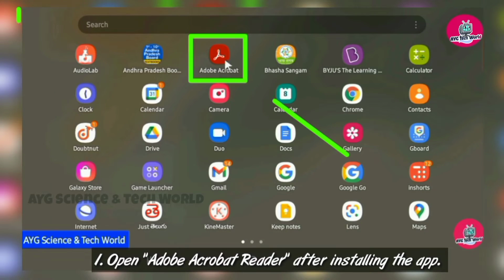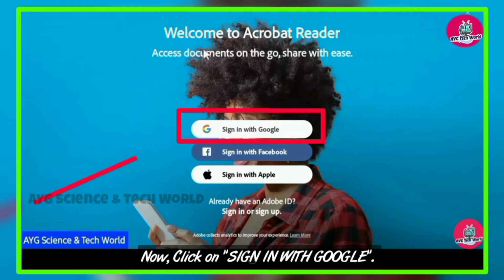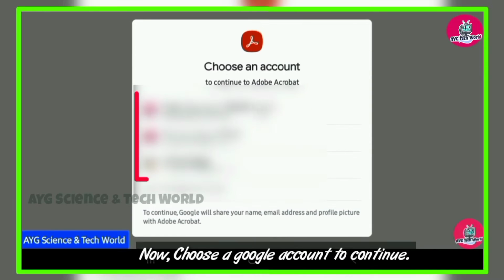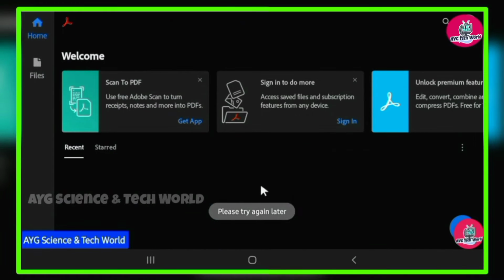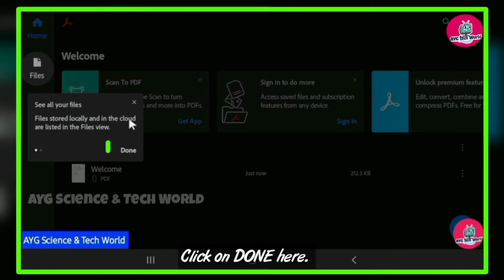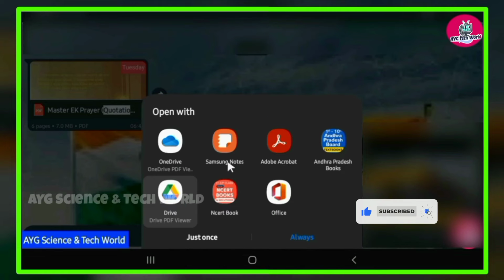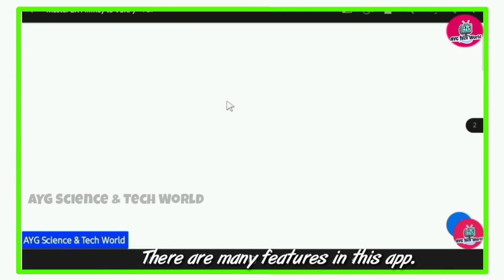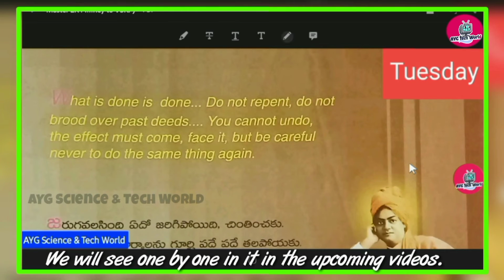How to sign in into Adobe Acrobat Reader? | Adobe Acrobat reader Tutorials |AYG Science & Tech World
Hello Friends. Today, I have come with a new video that is How to sign in into Adobe Acrobat reader?

About Acrobat Reader (in brief) :-
The free global standard for reliably viewing, printing, signing and commenting on PDF documents. View, comment and print. Edit PDF text and images. Scan.

 Watch my previous videos about Adobe Scan and How to mail anyone and How to Send the mail which are not sent.